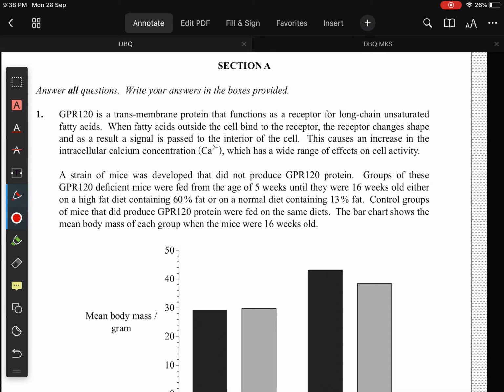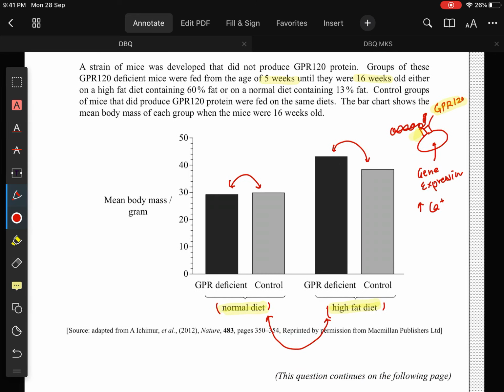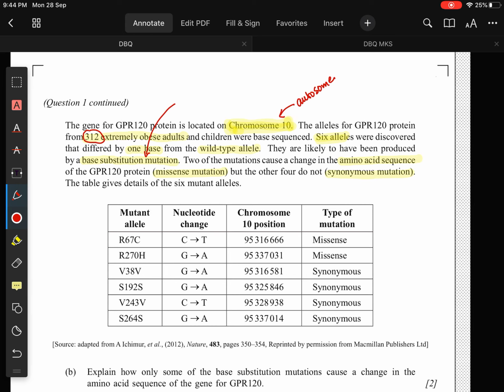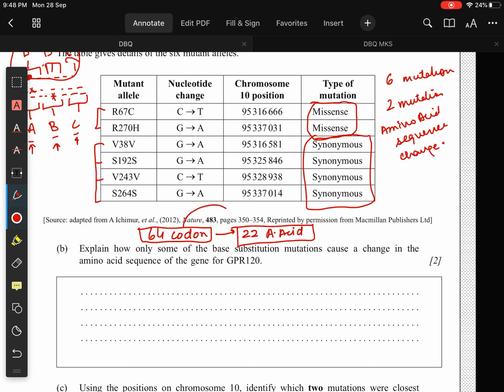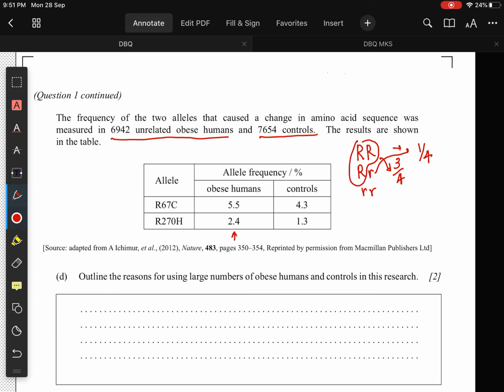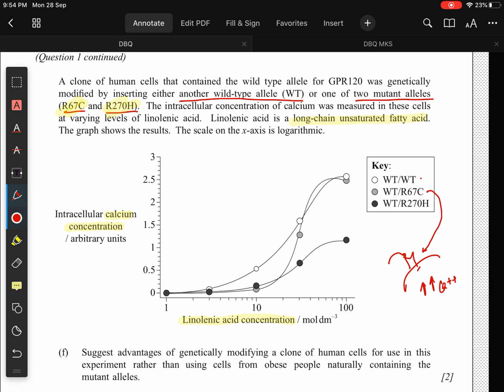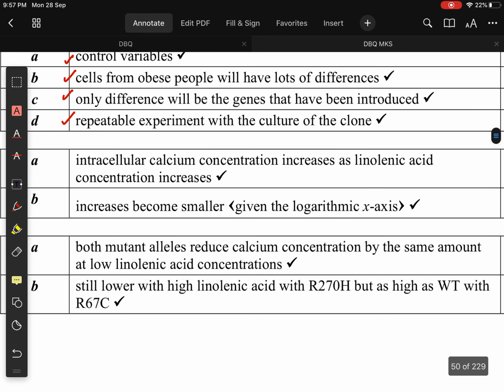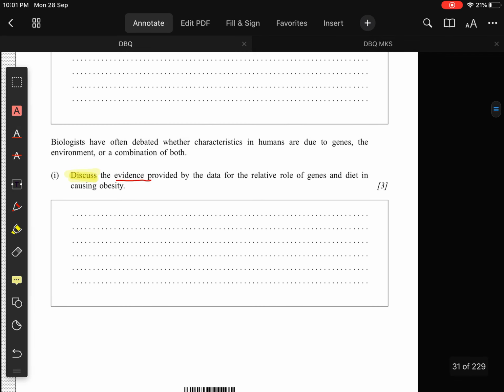Data Base Question IB Biology - Genetics